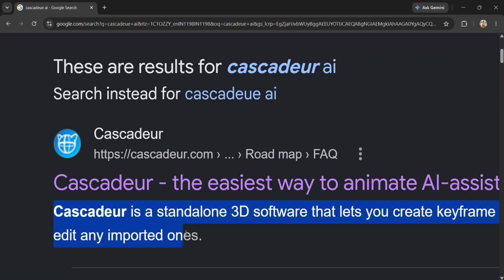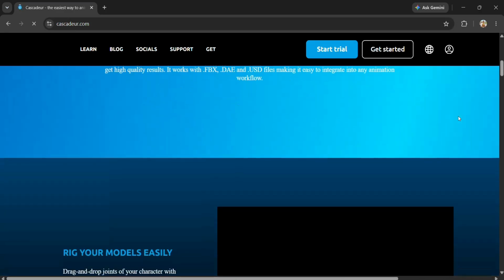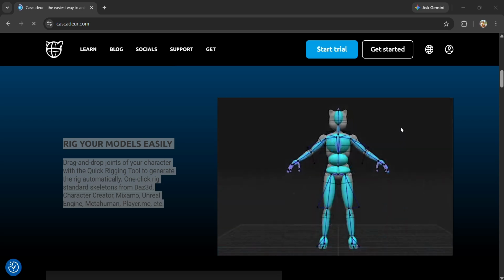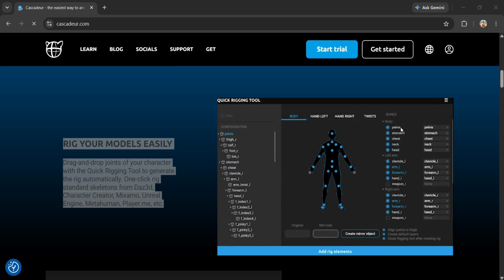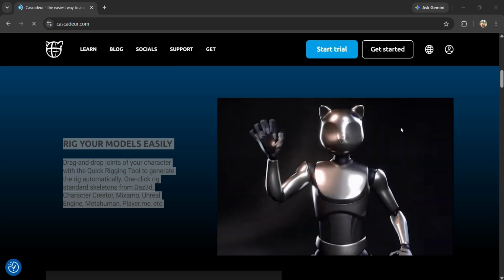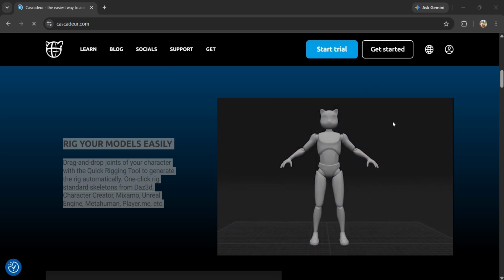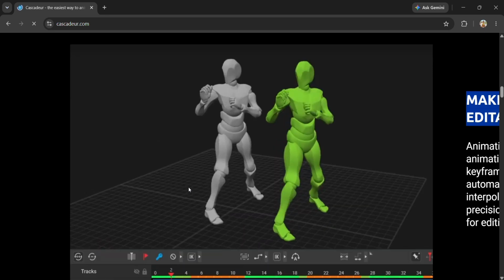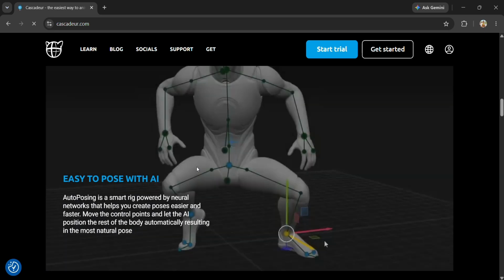Cascadeur AI Explained in 3 Minutes | AI-Powered 3D Animation | Cascadeur Tutorial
Cascadeur AI – YouTube SEO

Description:
Discover Cascadeur, a powerful 3D animation software that combines animation tools, physics-based workflows, and AI-assisted features to help creators produce realistic character movements.

In this video, we explain how Cascadeur can help animators create dynamic poses, realistic movements, and professional-looking 3D animations more efficiently.

🎬 In this video, you will learn:
• What is Cascadeur AI?
• How Cascadeur works
• AI-assisted 3D animation
• Physics-based animation
• Character posing and movement
• Auto-balance and realistic motion
• Keyframing and animation workflow
• How Cascadeur can help game developers and animators
• The future of AI-powered animation

Whether you're a 3D animator, game developer, student, digital artist, or animation enthusiast, this video will give you a simple introduction to Cascadeur.